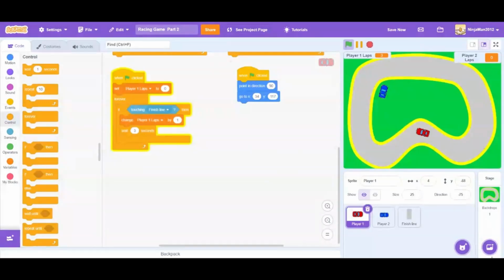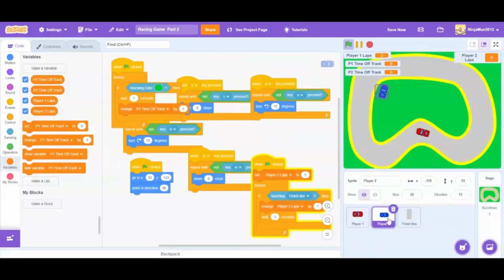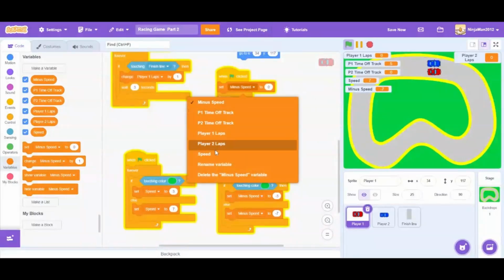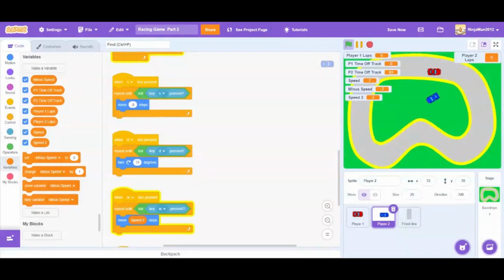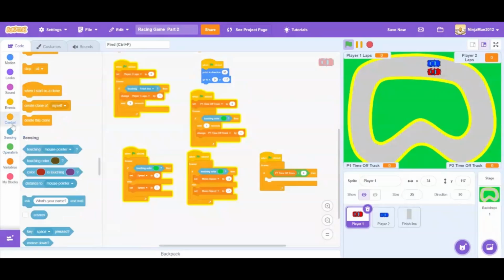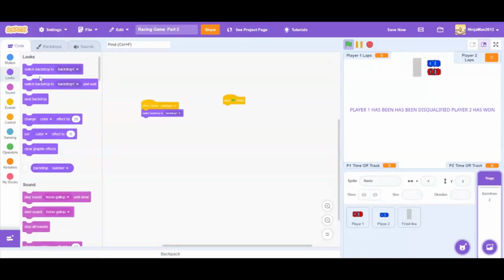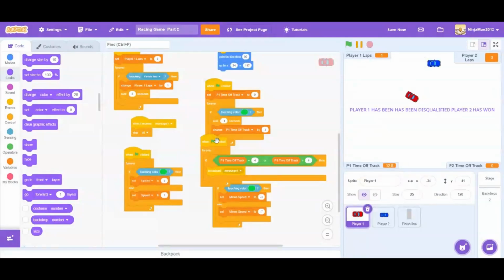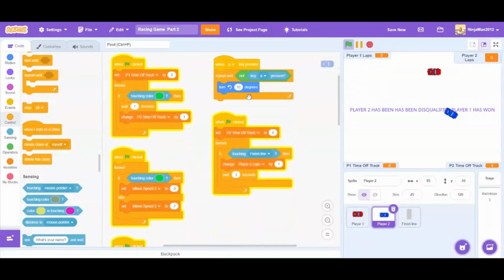How to Make A Racing Game In Scratch Part 2